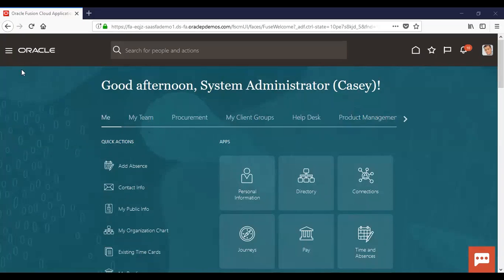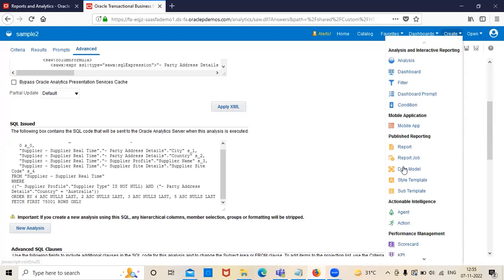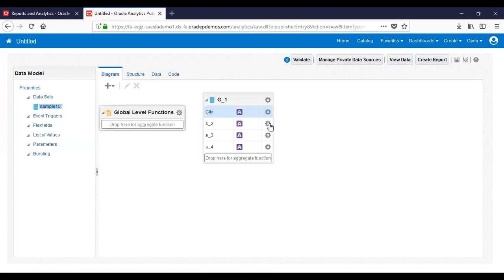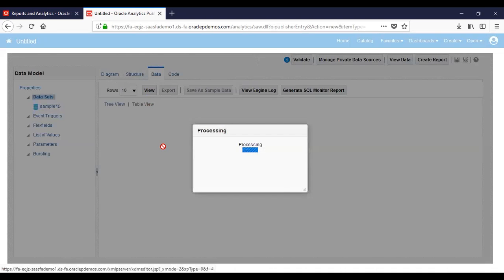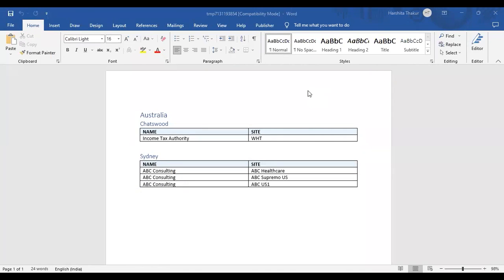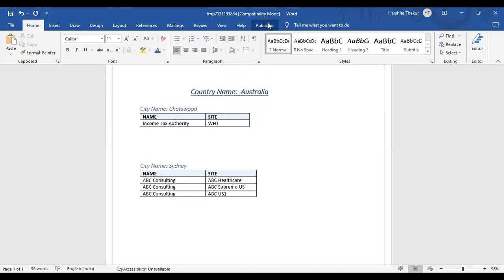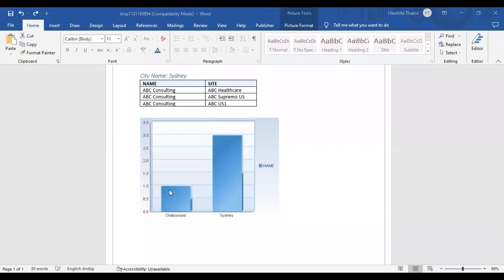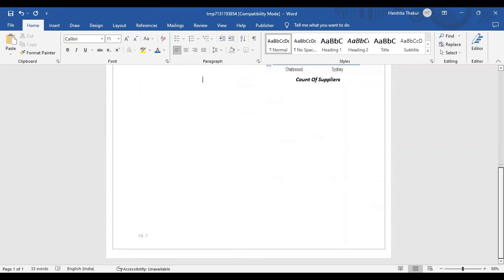Oracle OTBI RTF Report with Graph | Oracle BI Publisher Report with Graph |BISP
Oracle OTBI RTF Report with Graph
In this video tutorial, we will explain step-by-step Oracle BI Publisher Report with Graph.
Oracle Fusion Online transaction Business Intelligence Report
Oracle OTBI Report